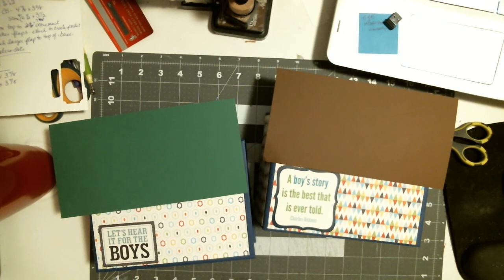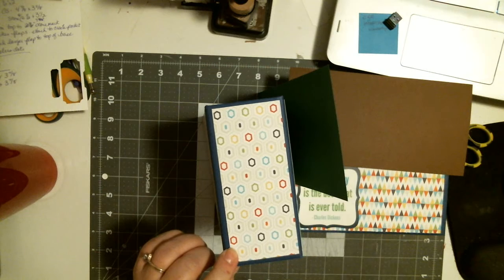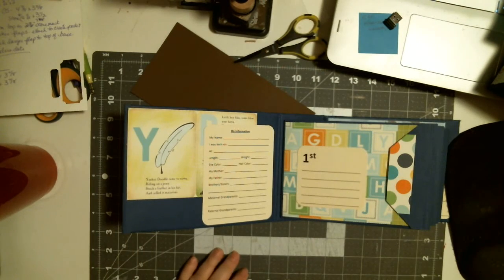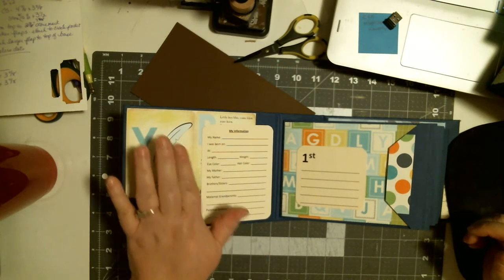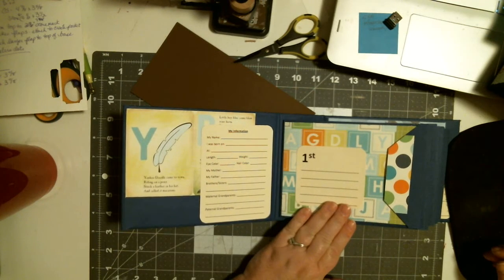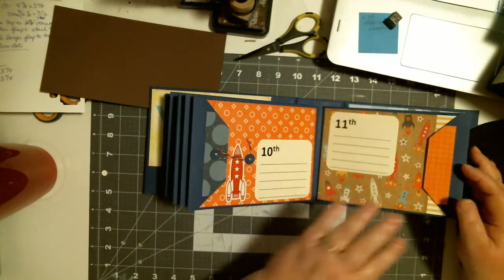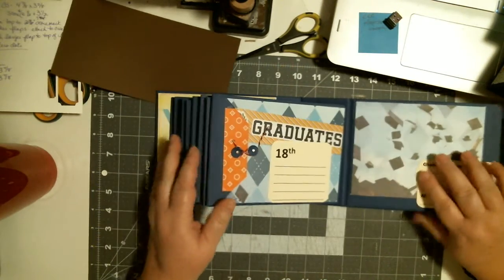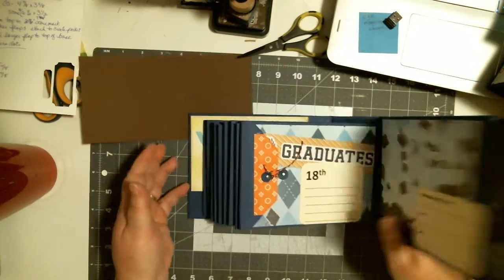Two boy themed albums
Two boy themed albums made for a custom order.